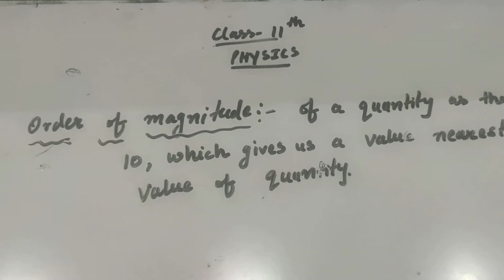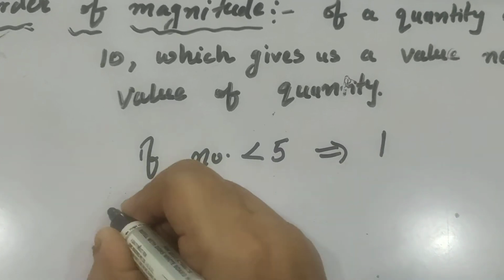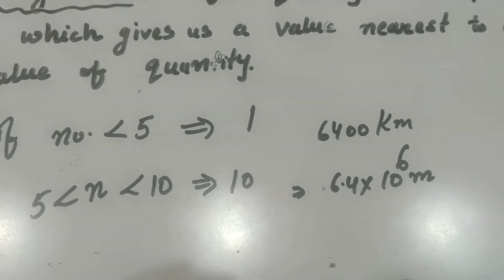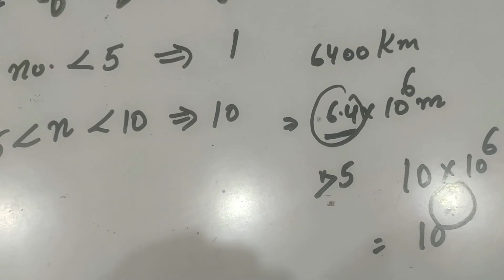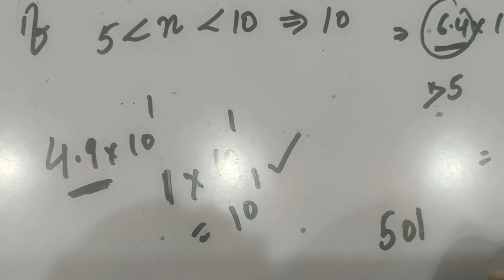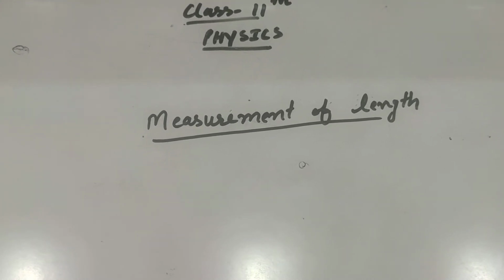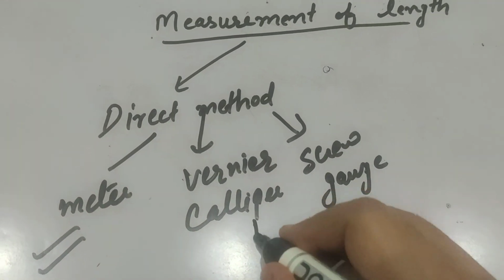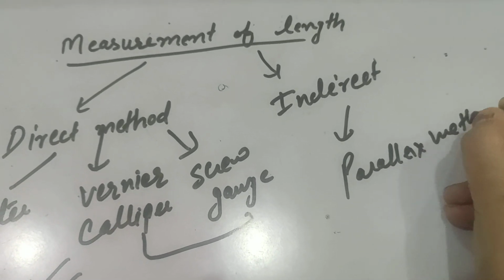Order of magnitude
Class 11 th here we understand that every measured physical quantity can be expressed in the powers of 10